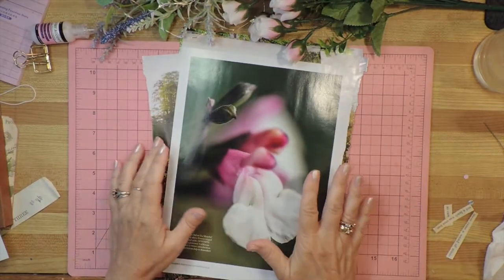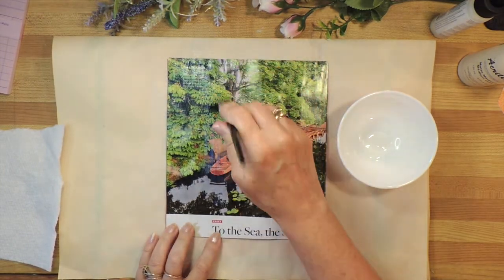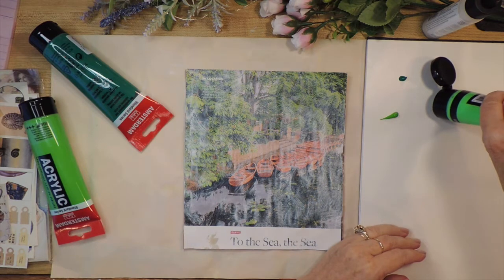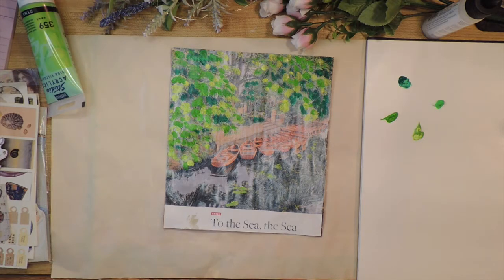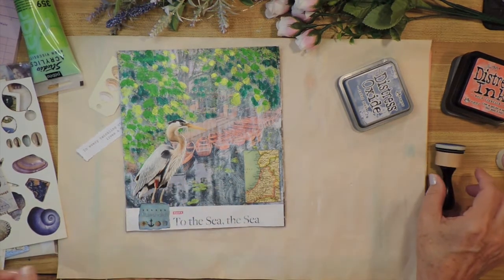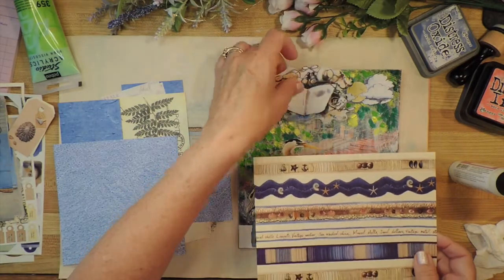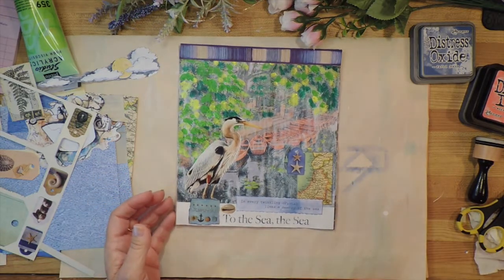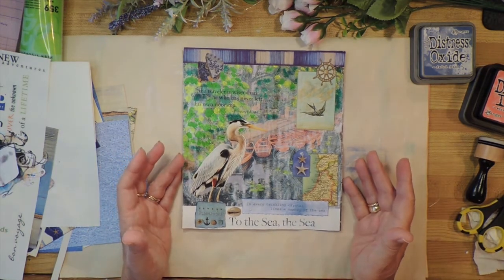GLOSSY MAGAZINE GLUE BOOK FAIL - and Fix | Plus my Morning Routine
Glossy Magazine Glue Book Fail  - and Fix | Plus my Morning Routine. I like to try new things and I think they'll always turn out great. But sometimes the don't and then I get the glossy magazine glue book fail - and fix. In this video, I show you on camera what my plan was, what went wrong, and what it did to fix it. It's all part of the creative life of art journals, junk journals, mixed media art, paper collage, and painting.

Jane Davenport Art Supplies
Kingart Gel Crayons
Happy Planner Expandable Journal Rings
Happy Planner Punch
Watercolor Paints
Acrylic Inks
Acrylic Paints

CAMERA EQUIPMENT
Tripod Boom Camera Arm
Photo Lights
Ring Lights